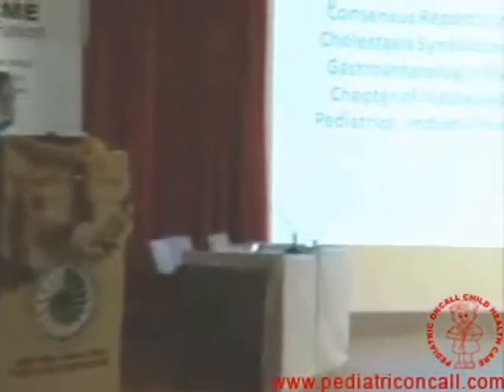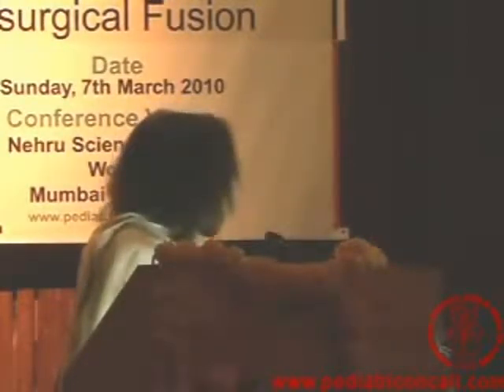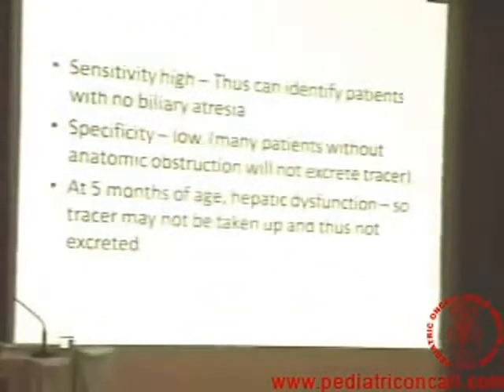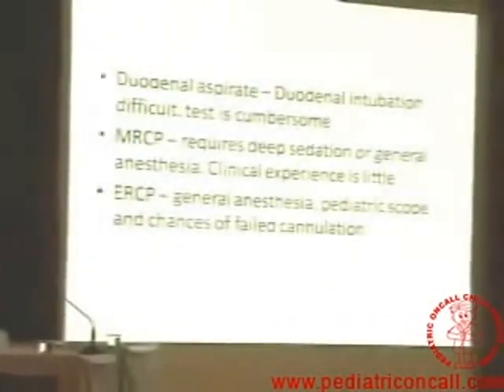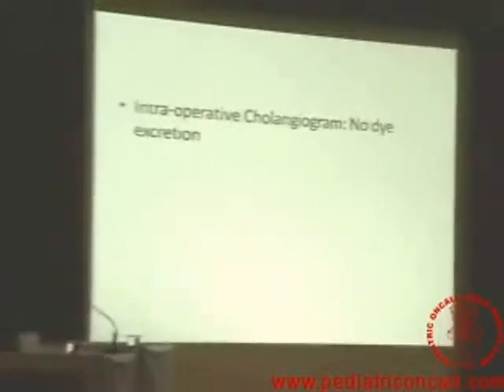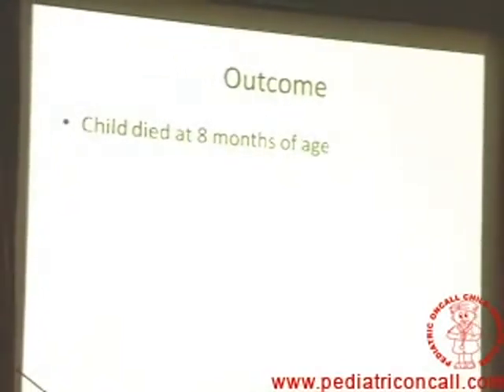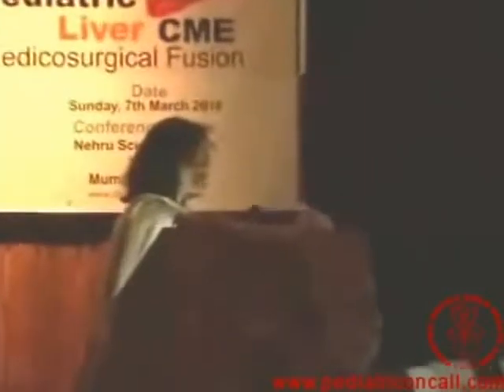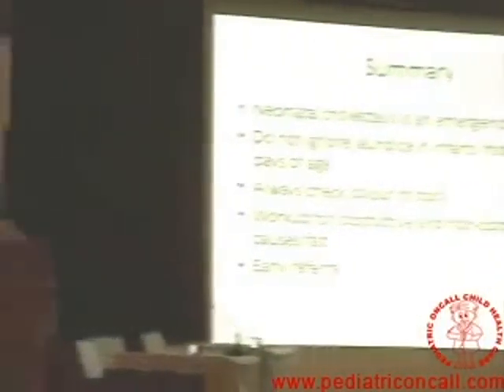Approach to Neonatal Cholestasis - Part 3 | Dr. Ira Shah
A case-based panel discussion on Budd Chiari malformations moderated by Dr. Ira Shah, Co Incharge Pediatric Liver Clinic at B J Wadia Hospital for Children and Co-organizing Secretary of Pediatric Liver CME held at Mumbai on 7th March 2010 and panelists include Dr. Rajeev Redkar, Consultant Pediatric Surgeon, Lilavati Hospital and Research Centre, Shushrusha Citizens Cooperative Hospital, Bai Jerbai Wadia Children's Hospital, Mumbai, Dr. Alka Jadhav, Incharge, Pediatric Gastroenterology, and Hepatobiliary Clinic at LTMC and Sion Hospital, Mumbai and Dr. Sudha Sane, Ex Prof of Pediatric Pathology Seth G.S. Medical College and KEM Hospital Mumbai